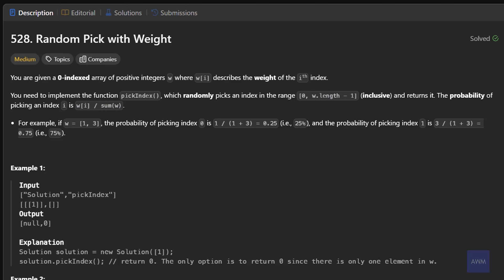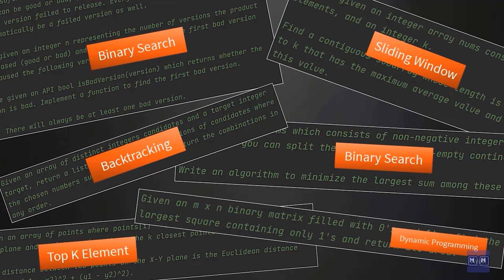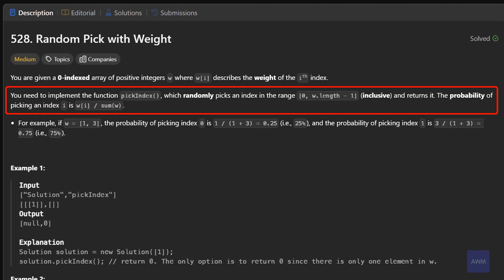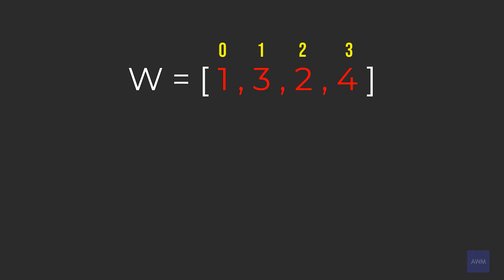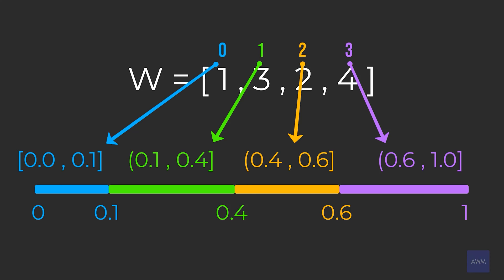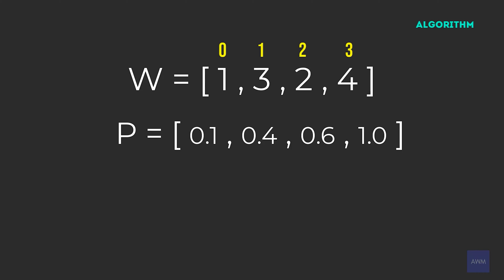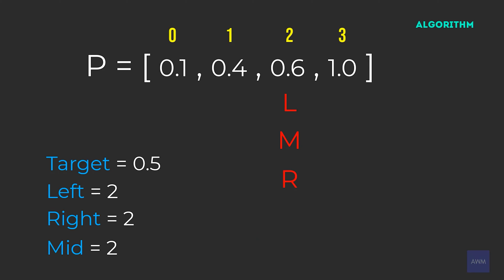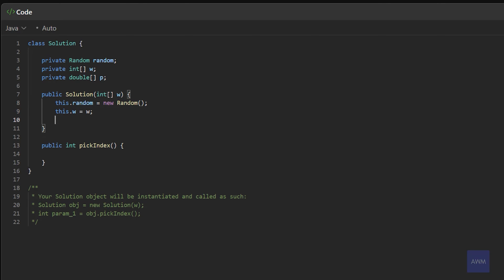Meta Coding Question - Random Pick With Weight (LeetCode 528)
Check out my interview prep platform for mastering the coding patterns!

⭐️ Timestamps ⭐️
00:00 - Problem Overview
04:19 - Algorithm
08:05 - Code
13:37 - Time & Space Complexity